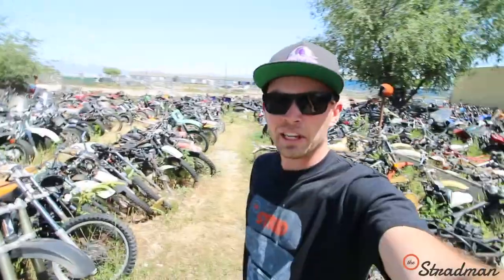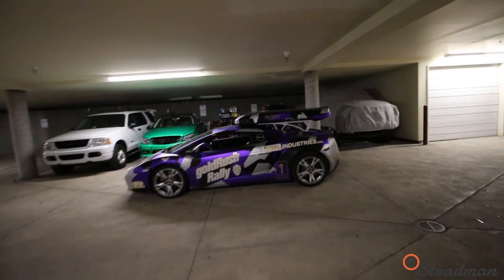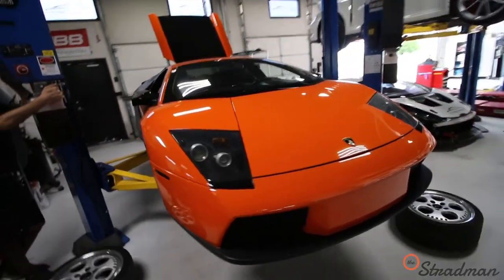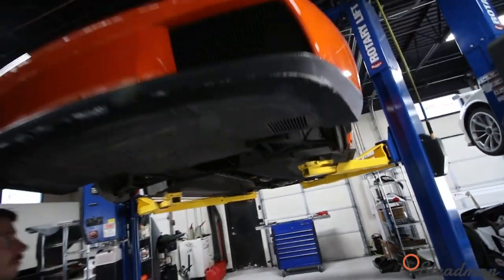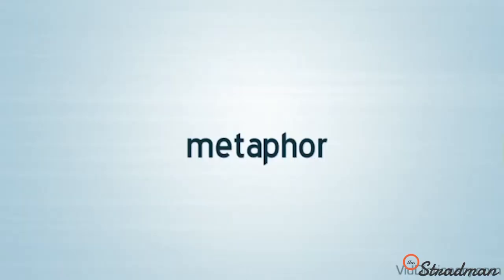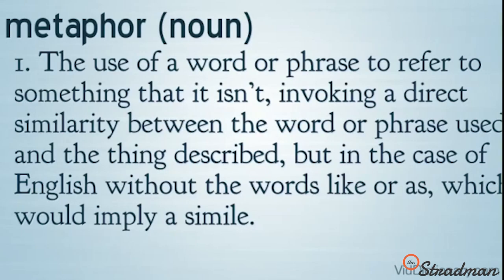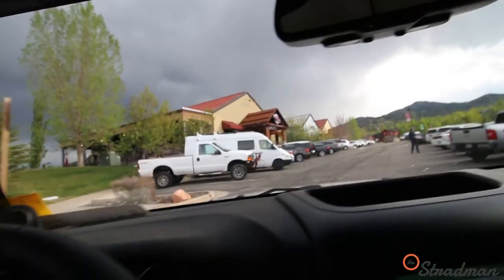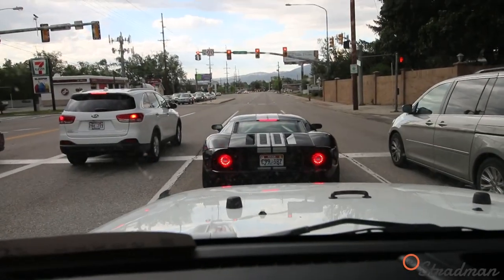UGH...Here's How Much $$$ it will Cost to Fix the Lambo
Contest Official Rules:

To enter, you must purchase a Strad shirt If you've already purchased a shirt, you are automatically entered into the contest.  Must be over 13 to enter and live in the United States of America. You must purchase a Strad shirt before the deadline at 11:59PM PST on 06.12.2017. Winner to be announced 06.15.17. Winner will be verified after selection. Cheating will result in a disqualification and an alternate winner will be selected.

Winner will be contacted upon verification via the details provided at the above link.